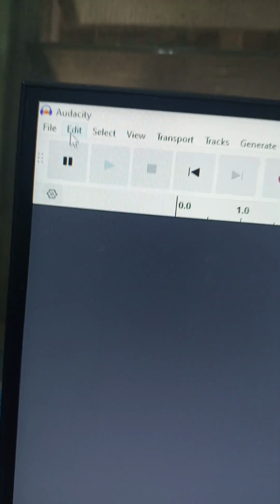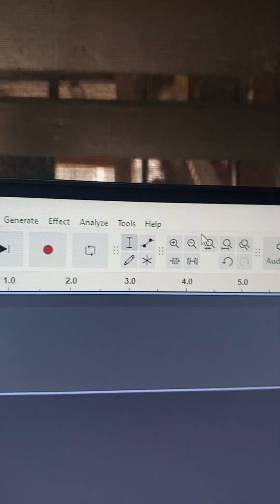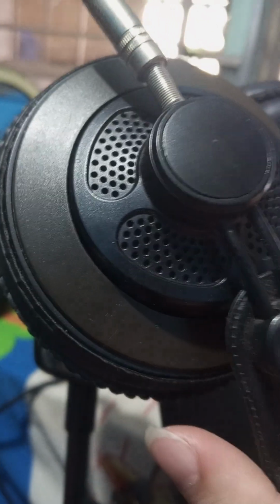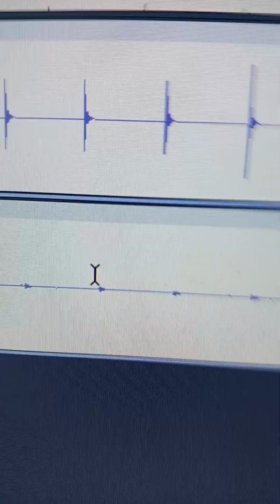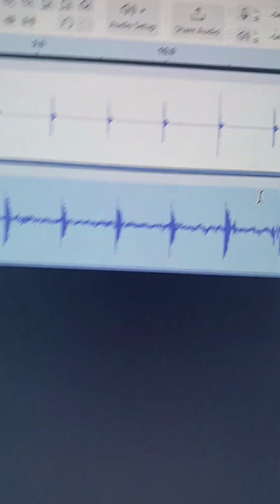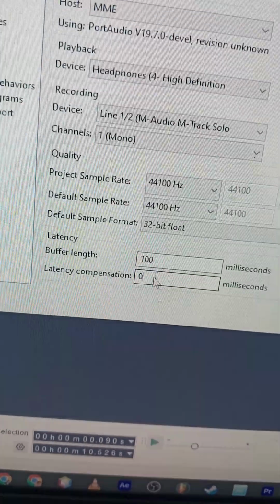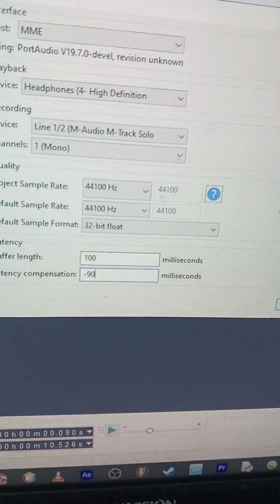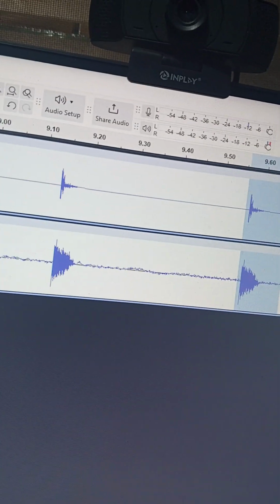How to fix recording delays in Audacity (Latency Compensation Tutorial)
Hi!! Here's a very scuffed tutorial for setting up latency compensation on Audacity.

Sorry for the weird mouth breathing and snorting. I currently have a cold recording of this video.

Drakotsukare~
Mixing Commission:

Fan Art Tag
Live Tag
Fandom

Art Parent/Live2D Artist:
*Iwatoshi-kun/ Charles Urbano

Model Rigger:
*NoobySayaki

Drako Fanglight Socials:
Discord Server: